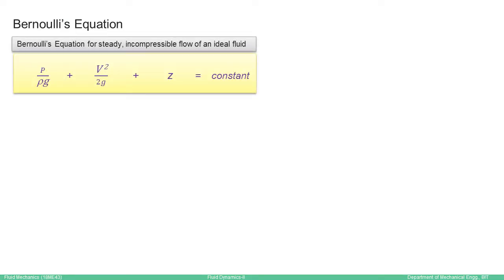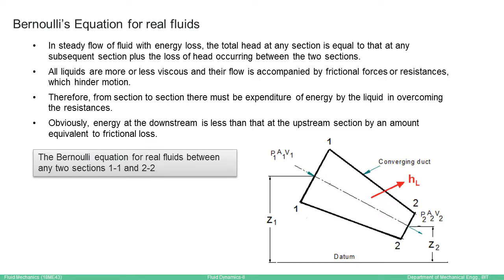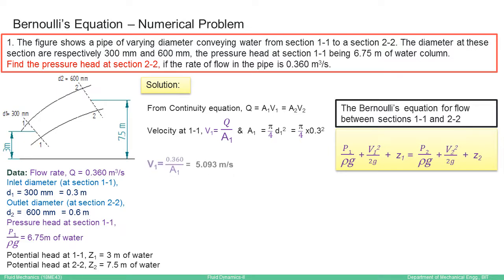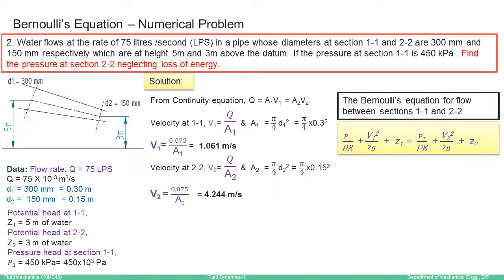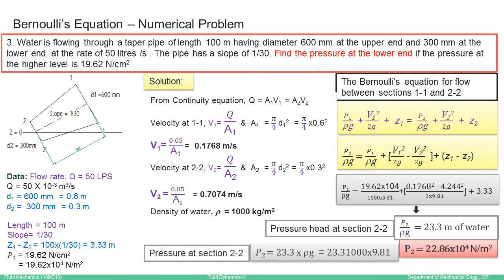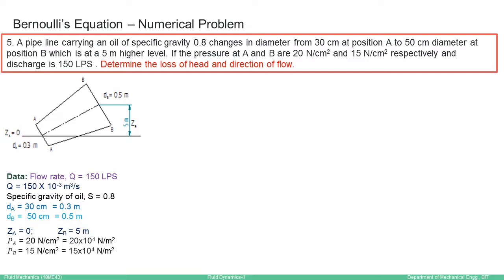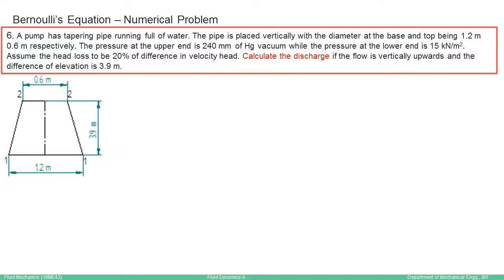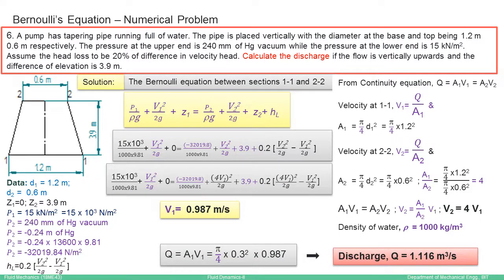Fluid Mechanics - Module 3 - Fluid Dynamics 2: Numerical problems on Bernoulli's Equation